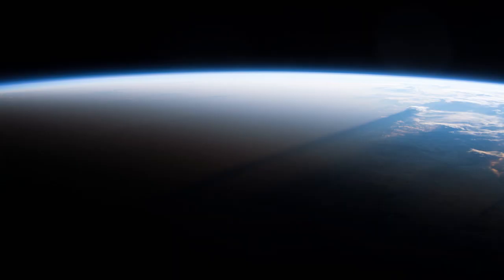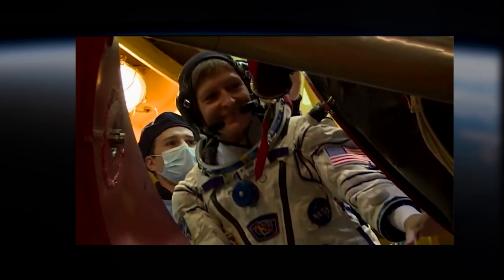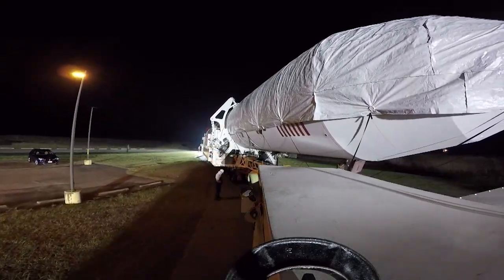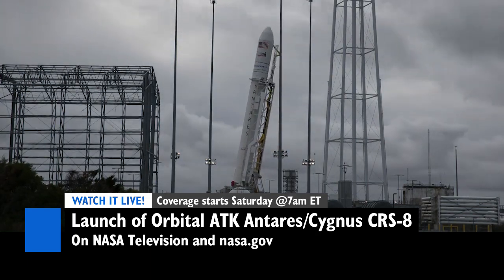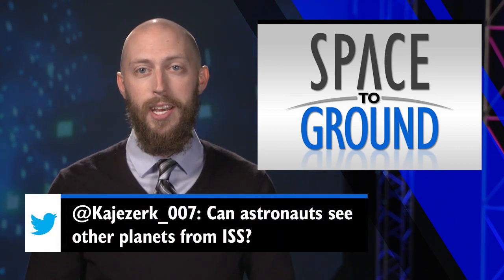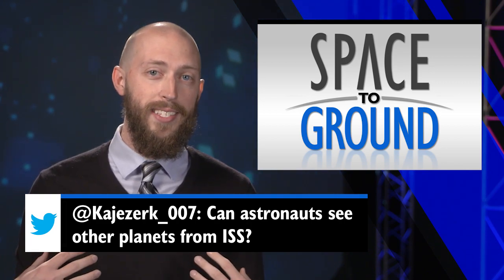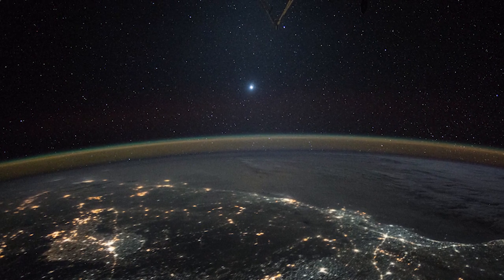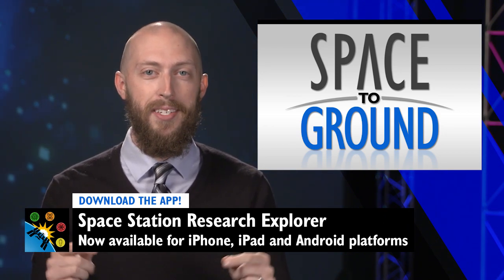Space to Ground: 200th Episode: 11/10/2017